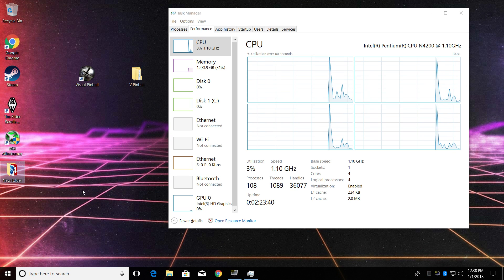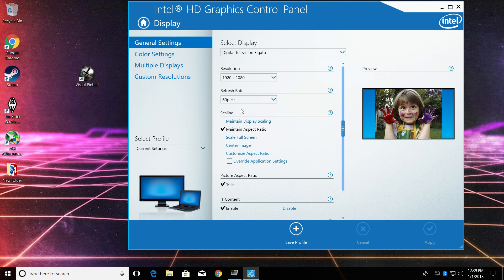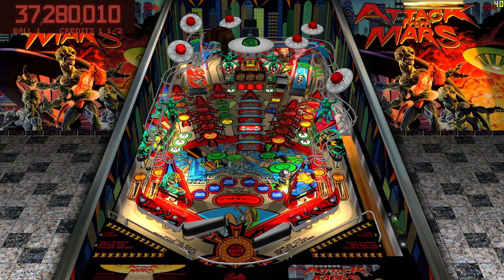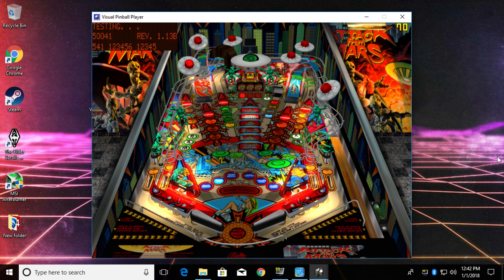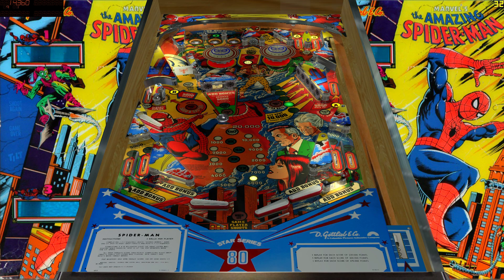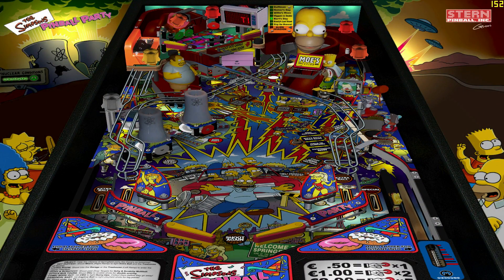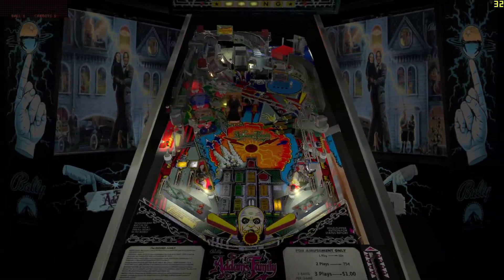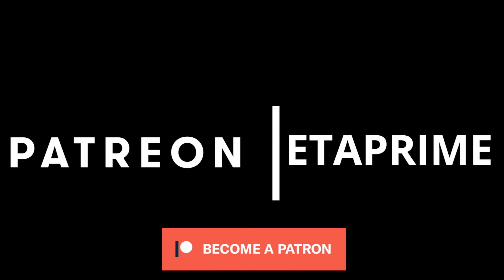Up Squared Visual Pinball Test Up Board 2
In this video, I test out visual pinball running ion the up Squared a small x86 single board computer.